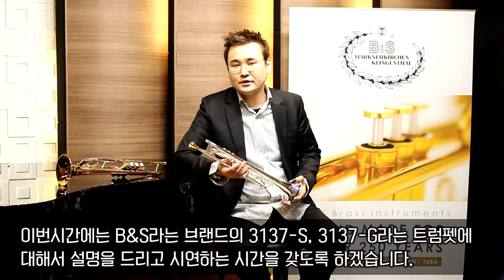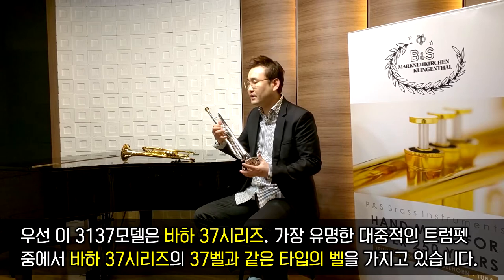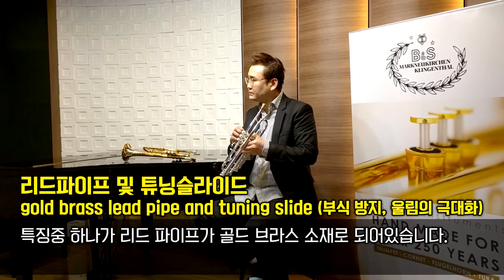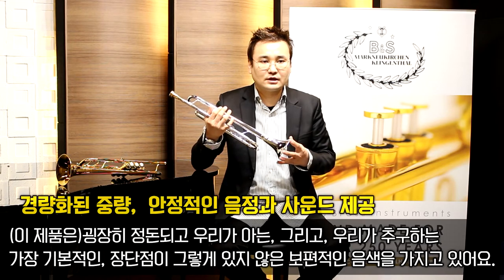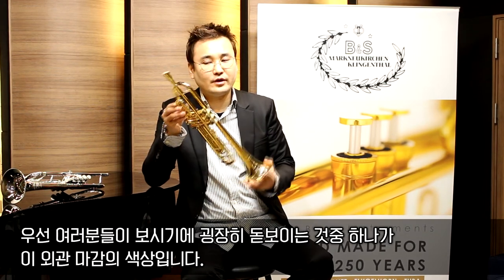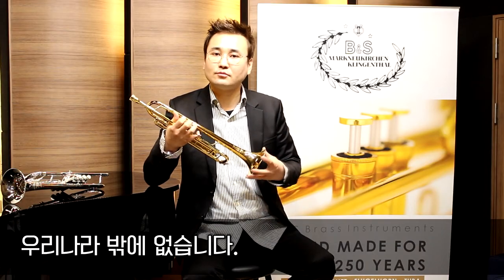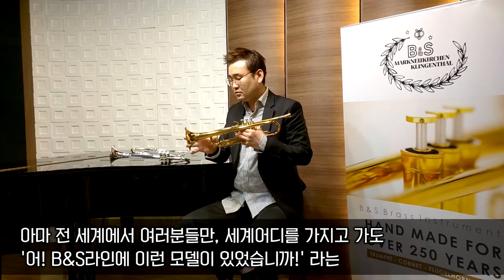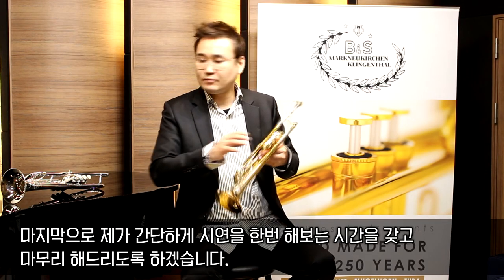B&S Challenger 1 Professional trumpet 3137S, 3137G review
"250년 전통의 금관악기 전문 제조 브랜드 B&S"

1. One-Piece Hand-Hammered Bell,
2. 풍부한 배음, 전달력 극대화, 선명한 사운드 제공
3. 리드파이프 및 튜닝슬라이드 Gold Brass Lead Pipe and Tuning Slide 사용으로 부식을 방지, 울림의 극대화
4. 최고급 Monel Pistons 사용으로 최상의 핑거링을 제공
5. 경량화된 중량,  안정적인 음정과 사운드 제공
6. Gold lacquered finish and Gold brass bell 조합으로 생산된 모델은 한국에만 제공
7. 3137G 모델은 Gold brass bell. 따뜻하고 아름다운 음색, 고가의 모델에서만 선별적으로 사용되는 특별한 옵션사용